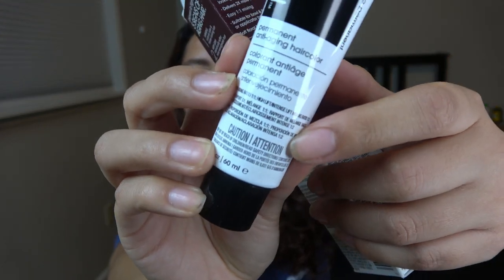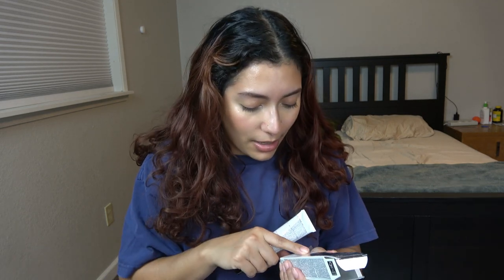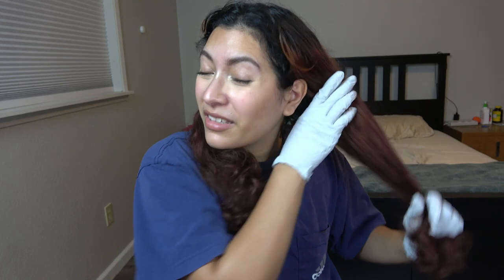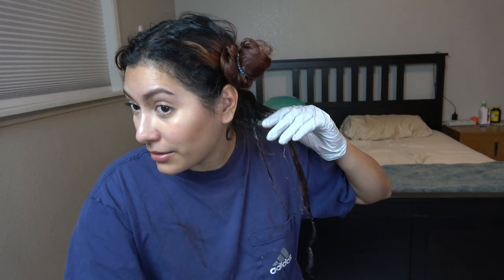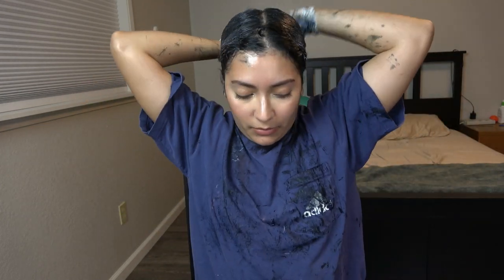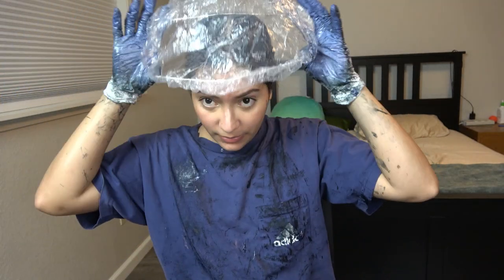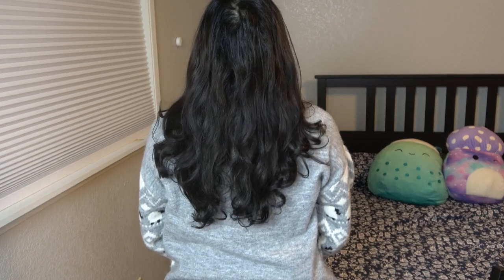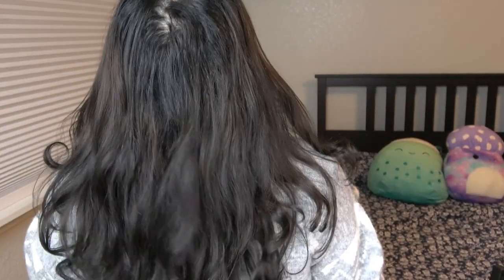Dying my orange hair with ash brown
Hello there! I decided to change my hair color and got an ash brown to get rid of the orange.